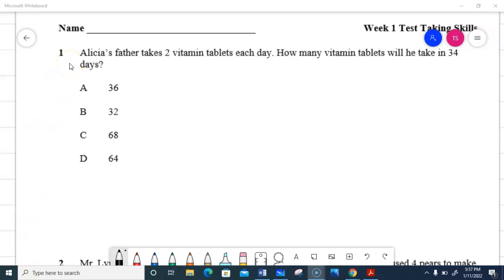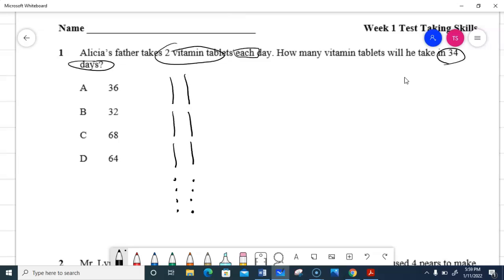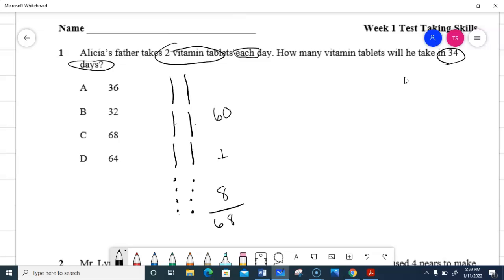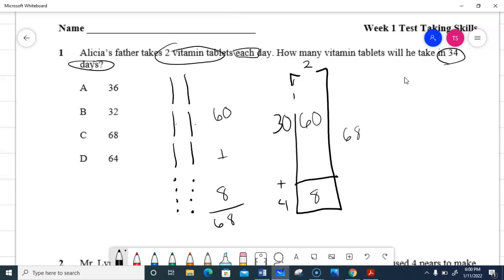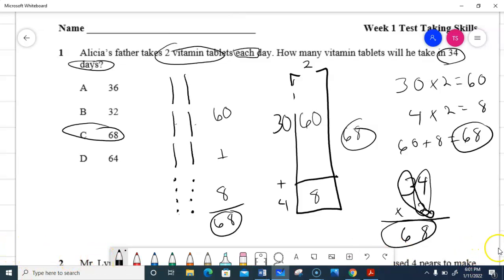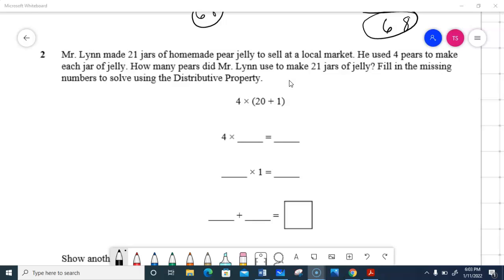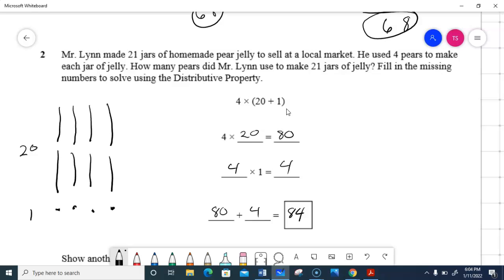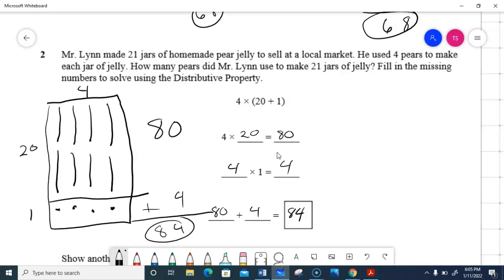Week 1 Test Taking Skills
4th Six Weeks Sharon Wells